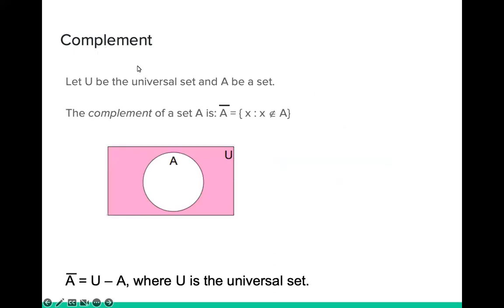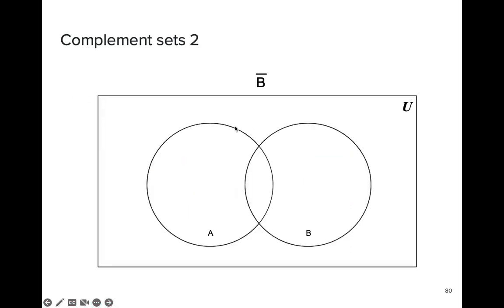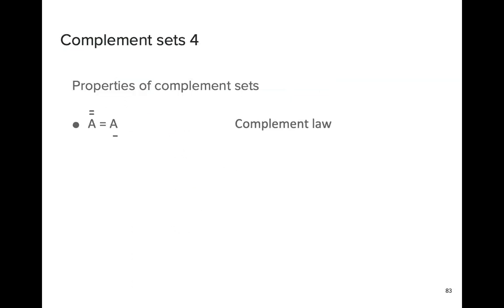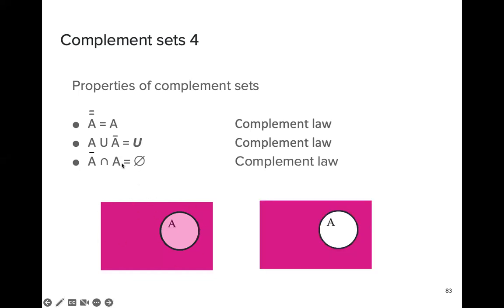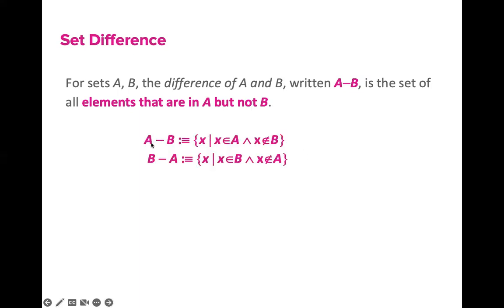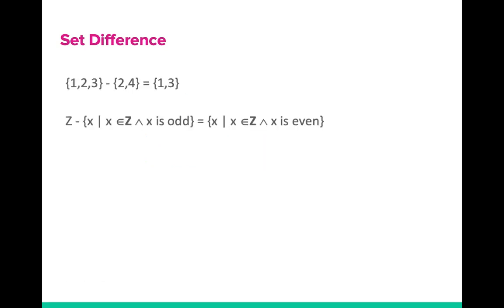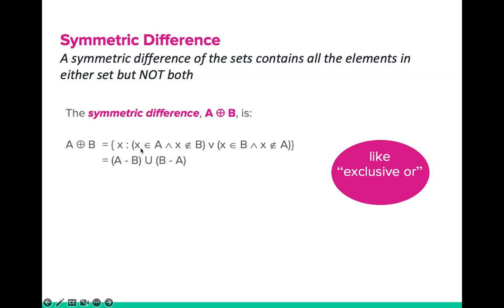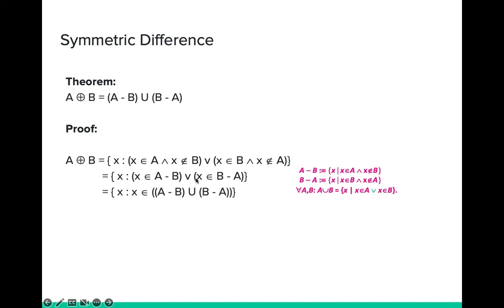4 - Set Operations 2/2